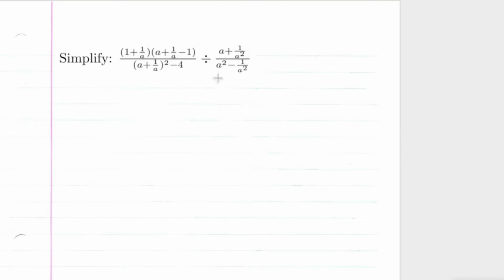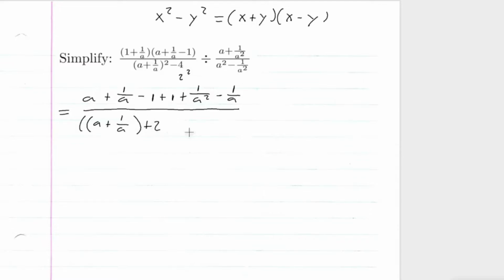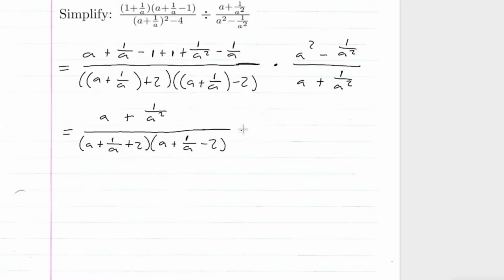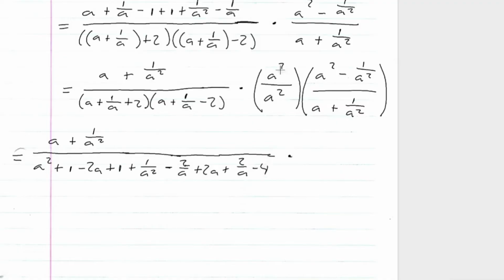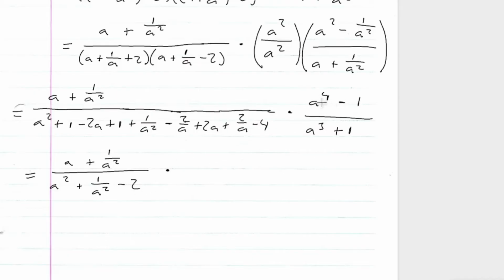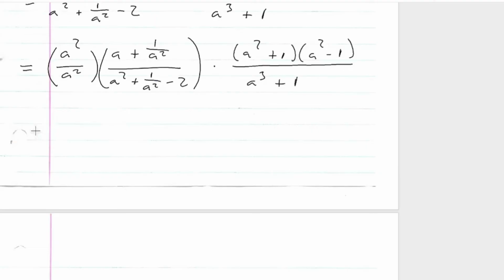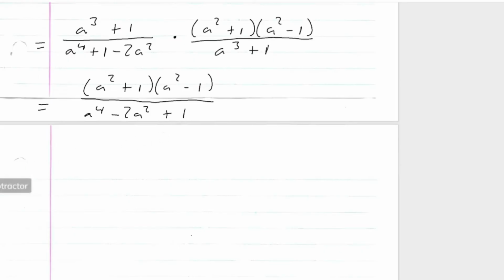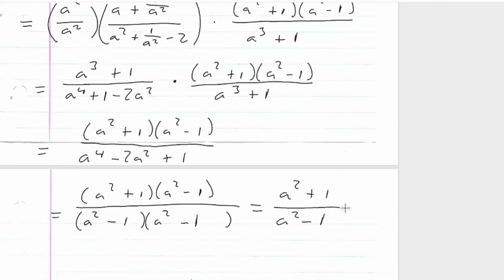Simplify the Rational Expression (Rosenbauch and Whitman pg 33 pr 19)